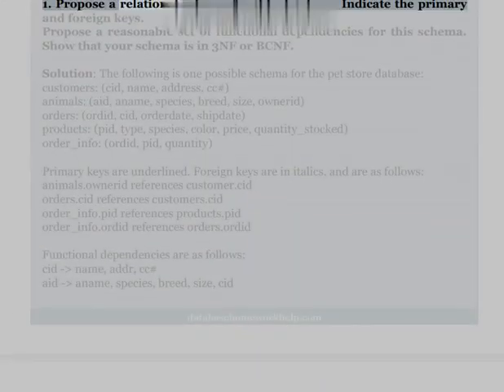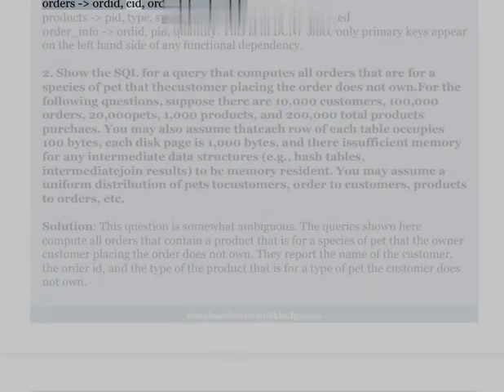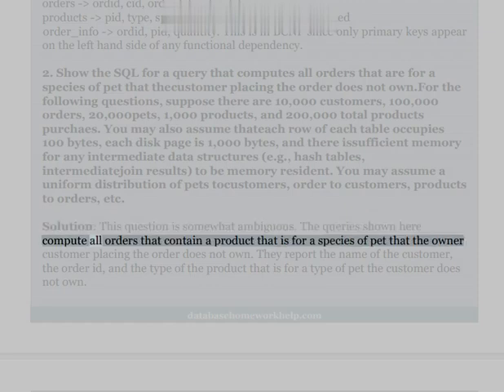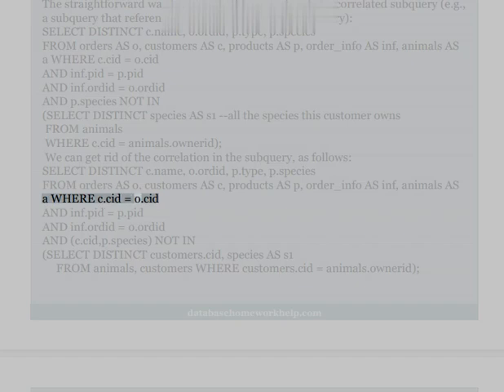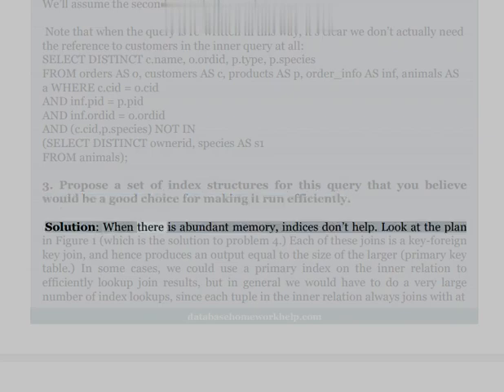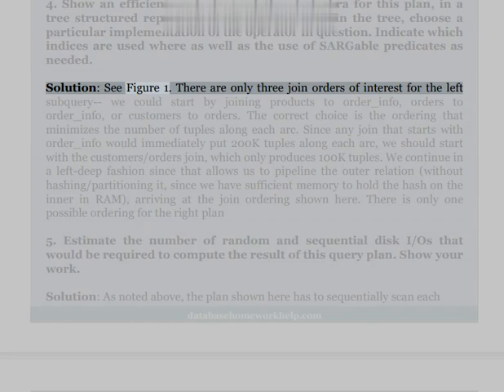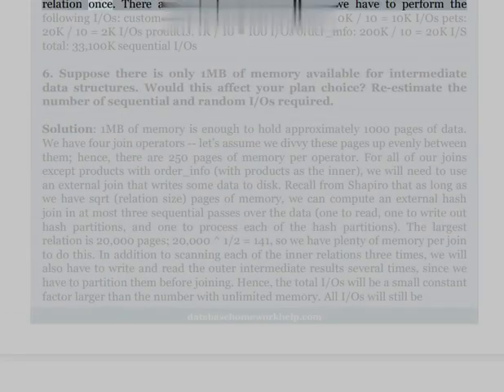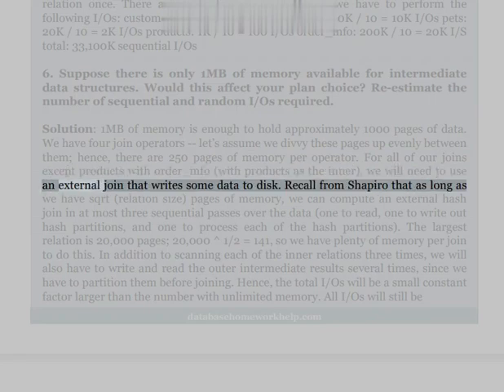Database Homework Help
My name is Kefa J. I am associated with databasehomeworkhelp.com for the past 12 years and have been helping the database students with their Database Homework. I have a PhD. in Programming, from University, USA.